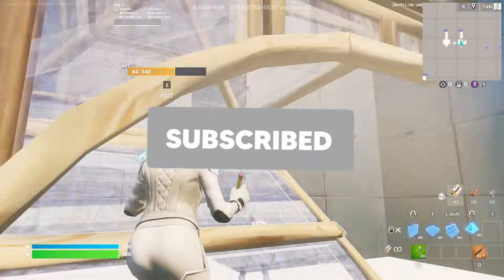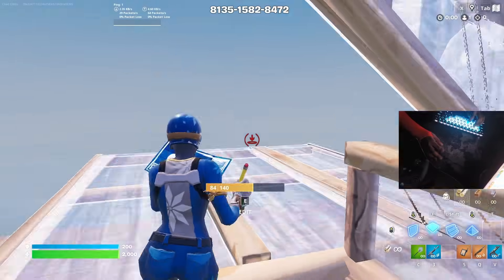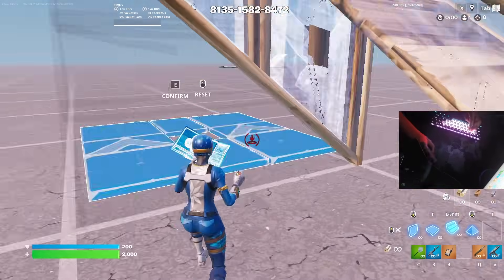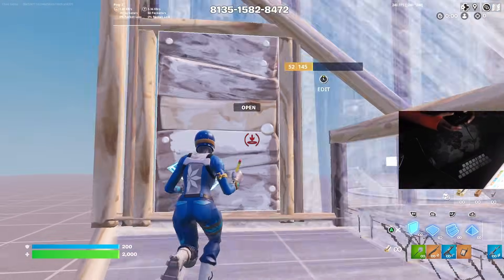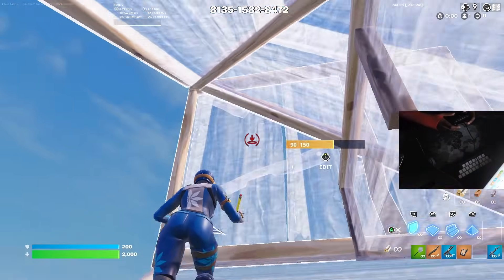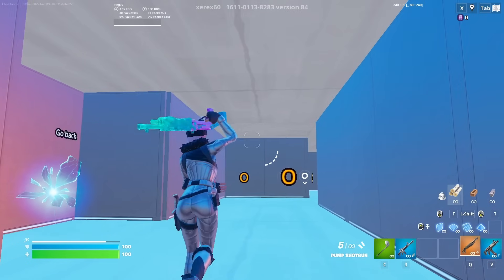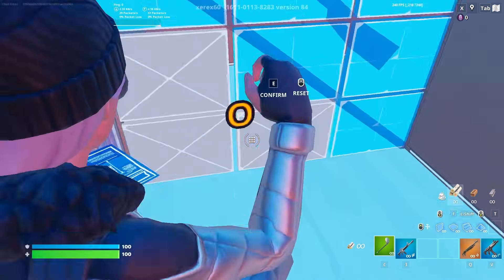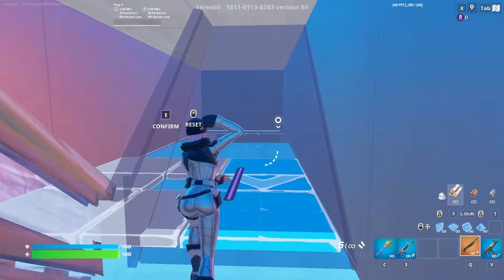This is how YOU can get PRO LEVEL crosshair placement (Road To Pro Part 5) Fortnite Chapter 5